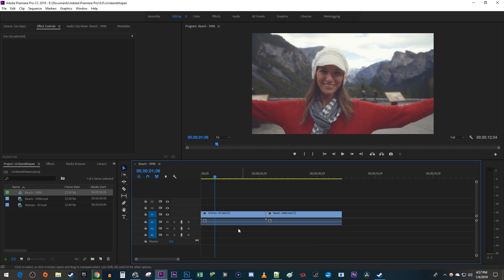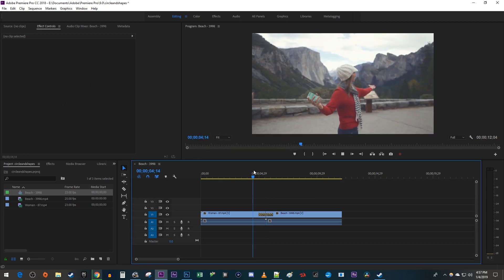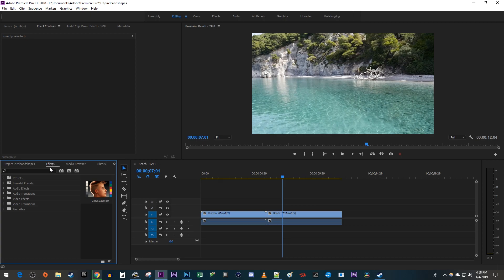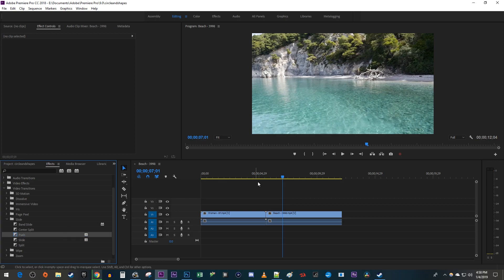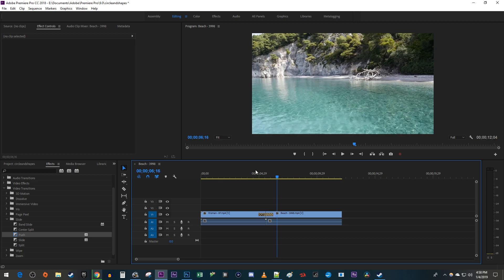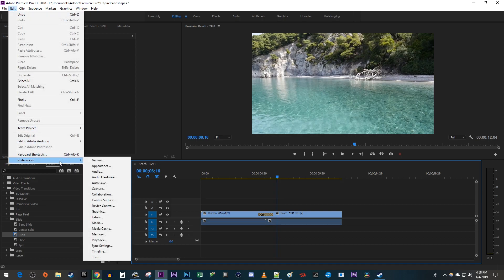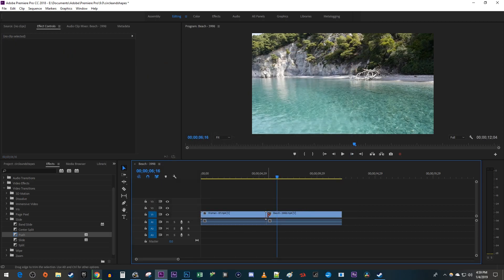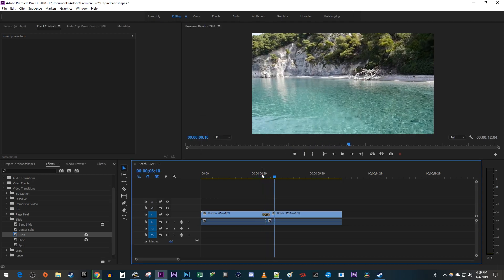Premiere Pro : How to Change Default Transition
A tutorial on how to change the default transition in premiere pro cc 2019.